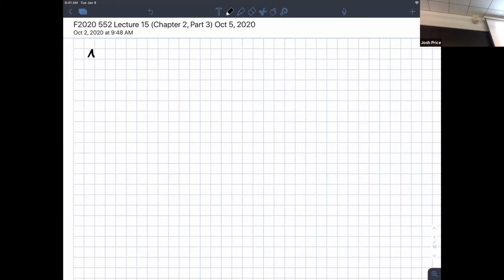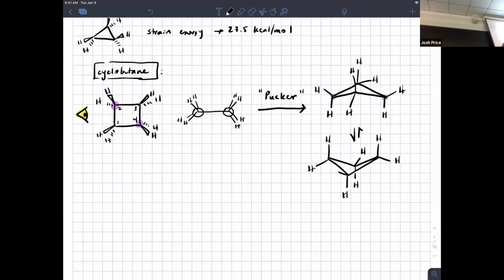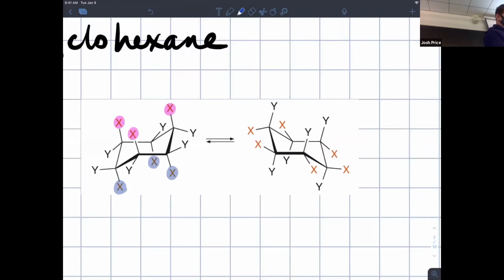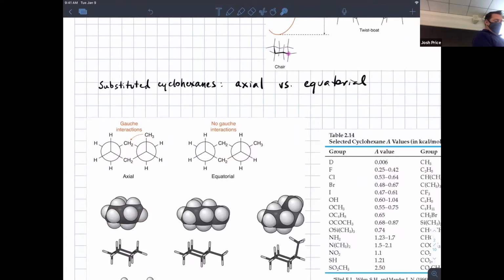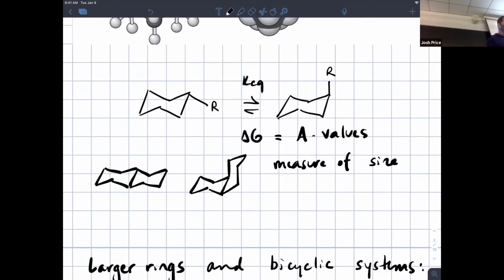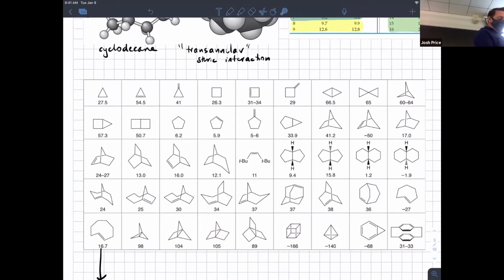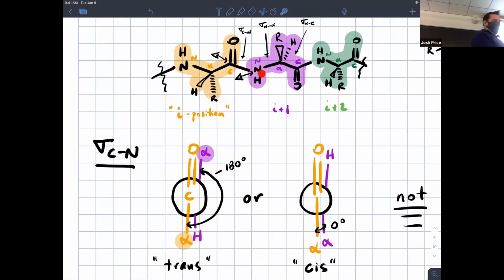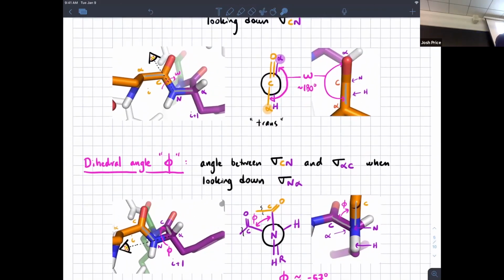F2020 552 Lecture 15 (Chapter 2, Part 3) Oct 5, 2020